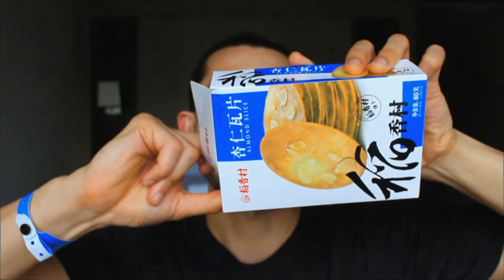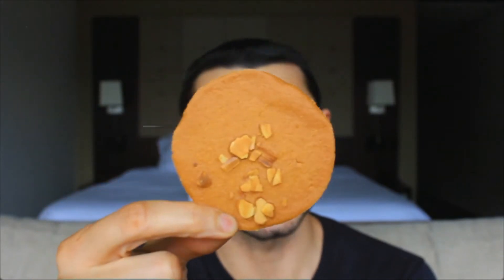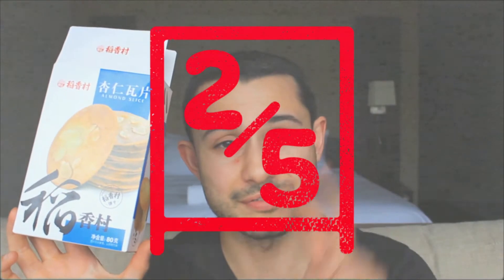HCM Snack Review: Daoxiangcun Almond Slice